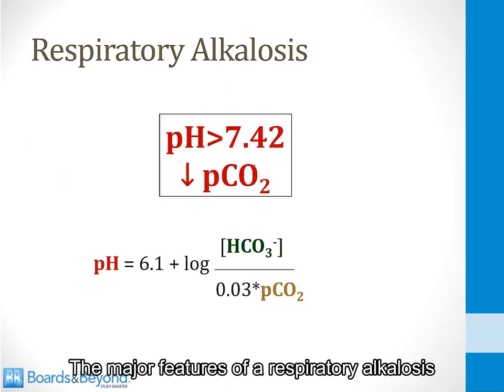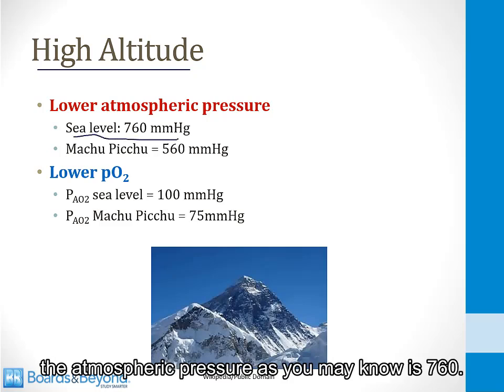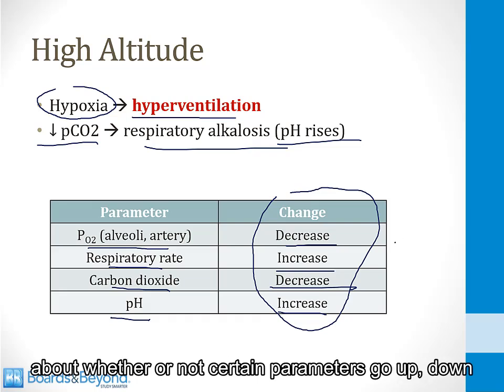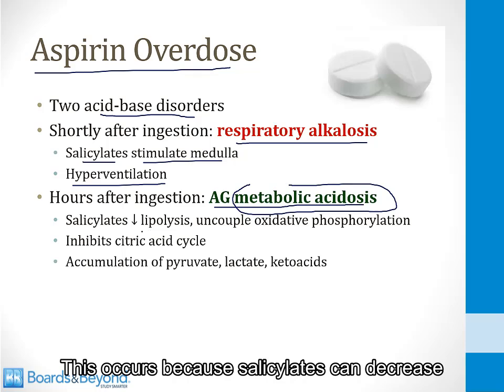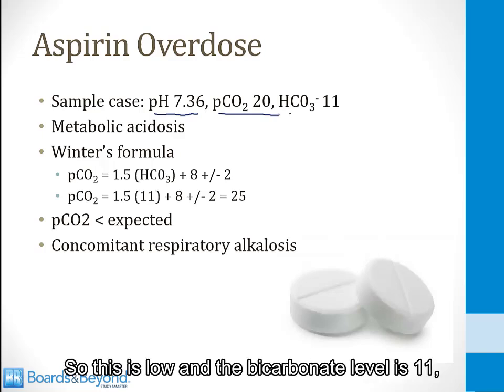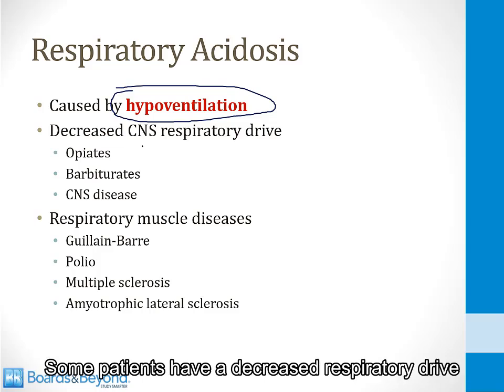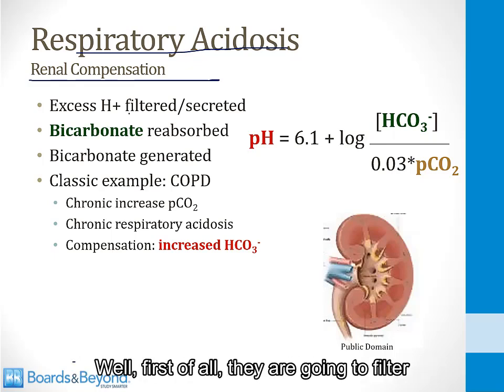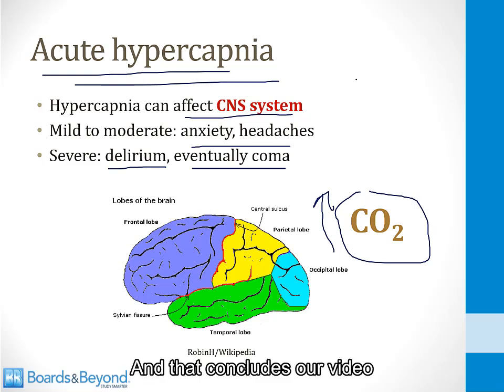Renal 2.3 Respiratory Acid-Base Disorders